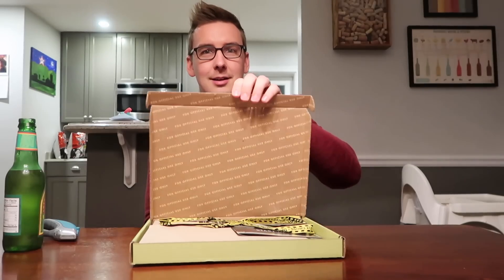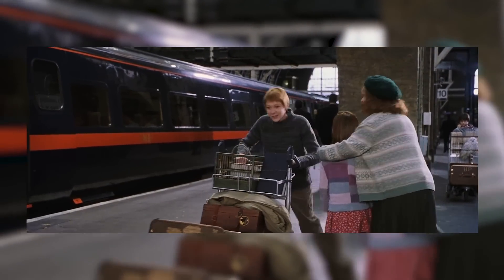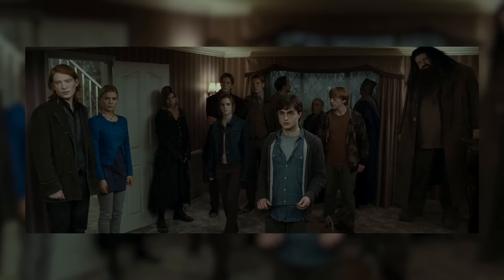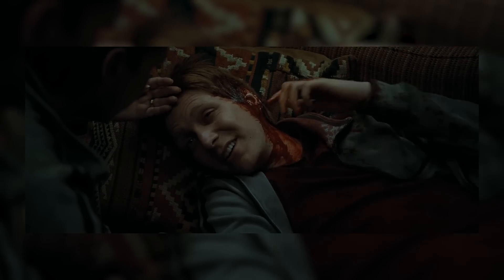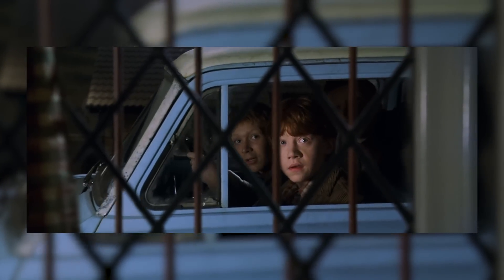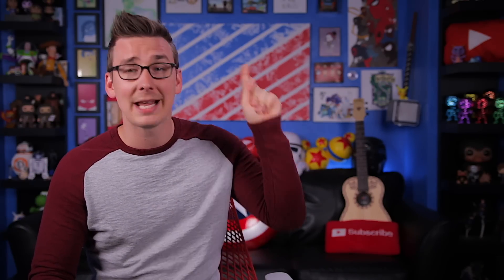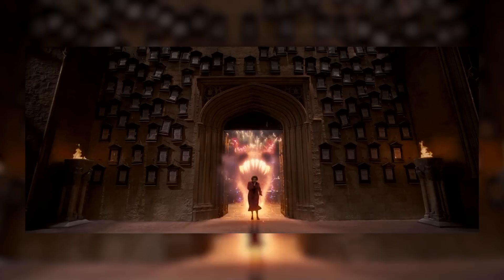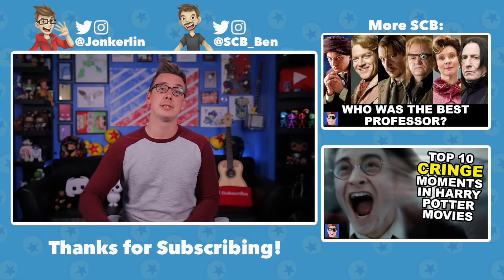Top 10 Fred & George Moments In Harry Potter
Today J dives into the Wizarding World of Harry Potter to celebrate the clown princes of Hogwarts: Fred and George Weasley and counts down their Top 10 Moments throughout the series.

Join the SCB T-Shirt Club and get an Exclusive new T-shirt automatically shipped to your day every 3-Months!